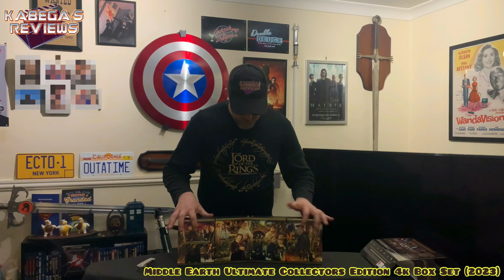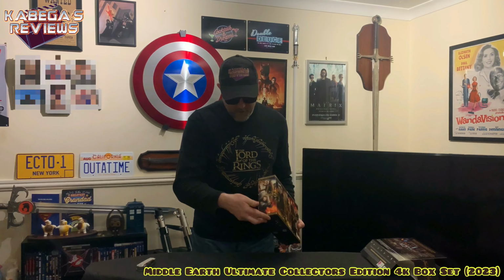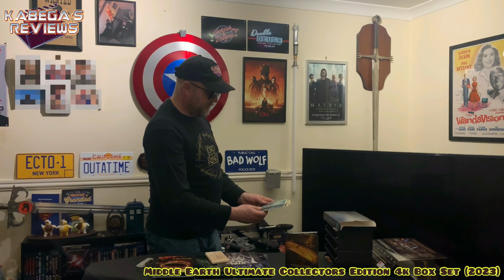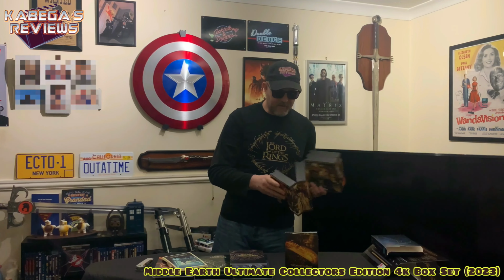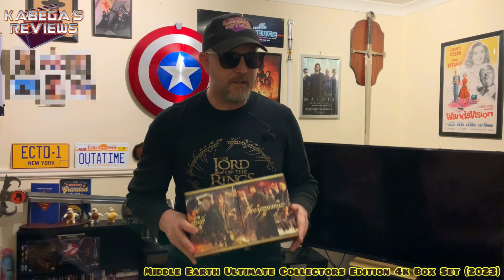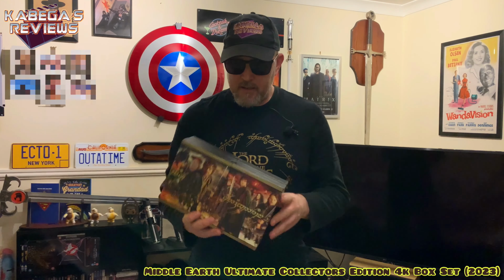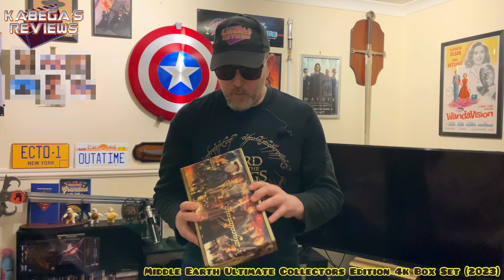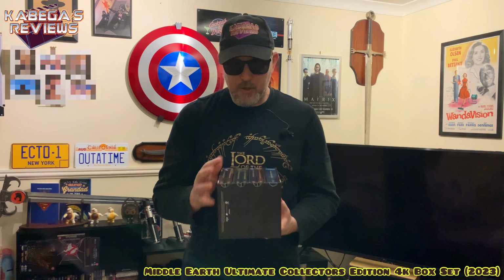Middle Earth Ultimate Collectors Edition 4K Box Set (2023) Unboxing and Review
The Middle Earth Ultimate Collectors Edition 4k Box Set, with all new 4k & Blu-Ray remasters, is it any good?